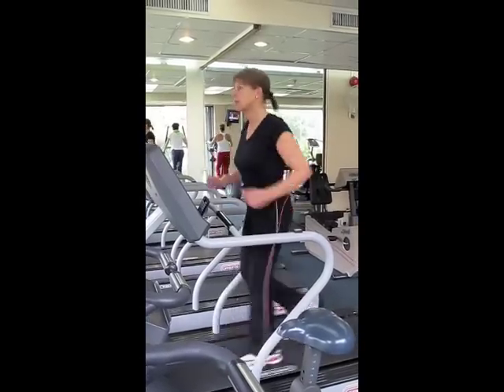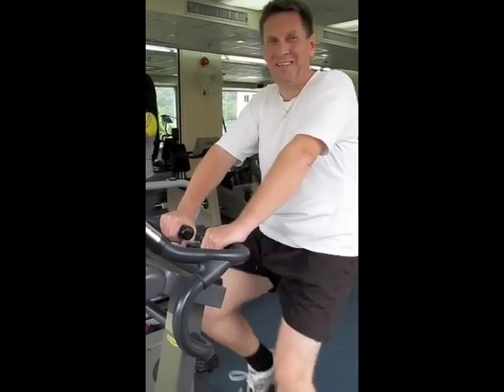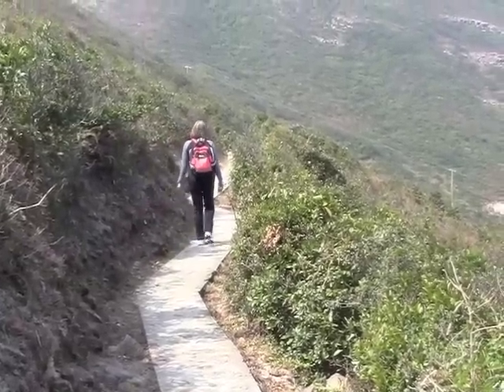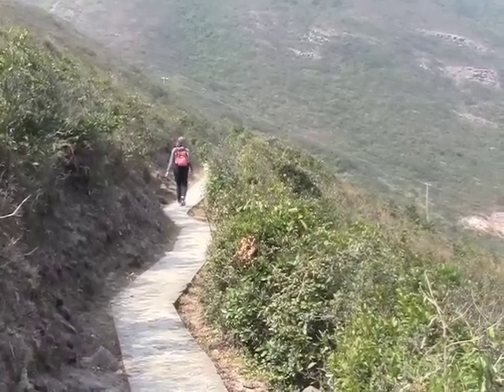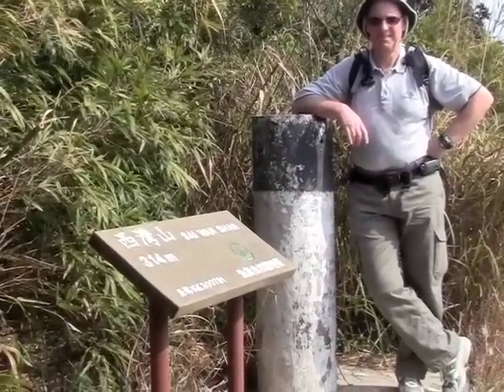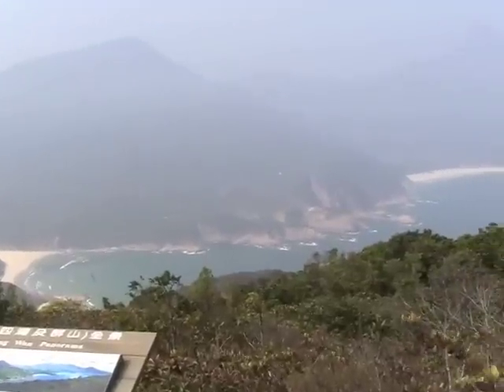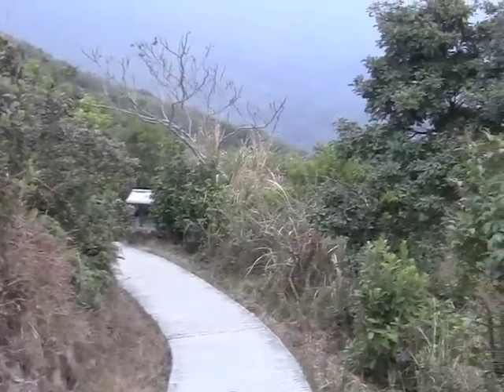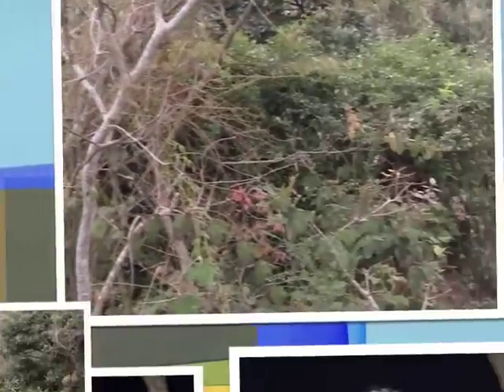30-days Video Challenge "after".m4v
My challenge was to increase my cardio exercises, which I find very boring, in order to increase my stamina which was needed to be able to do my favorite Hike in Sai Kung Country Park, Mac Lehose trail, section 2, from Long Ke to Pak Tam Au. Here is the result...